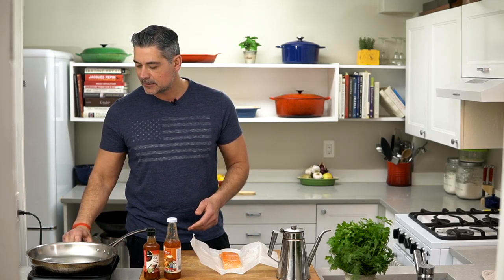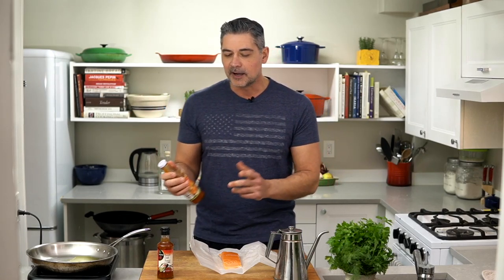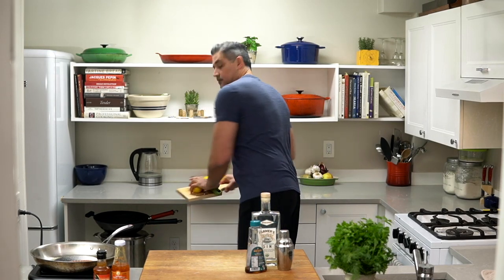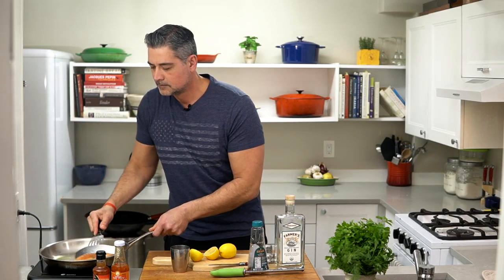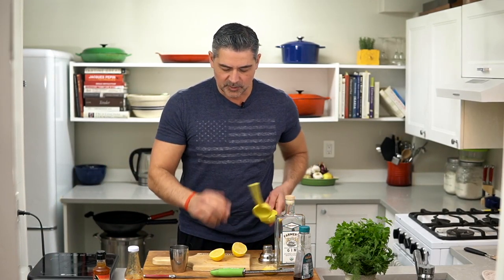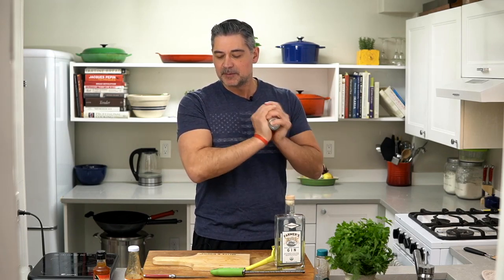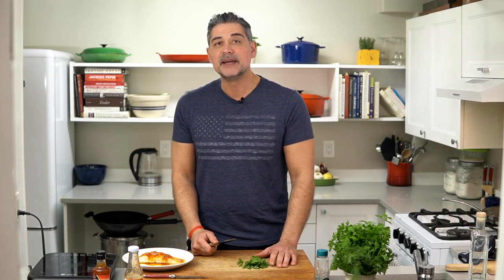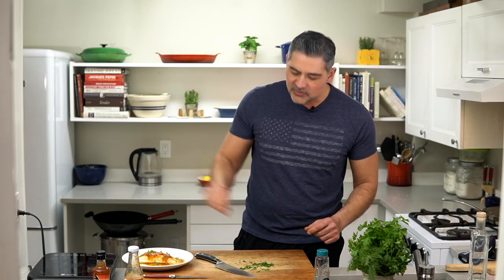Sweet Chili Glazed Salmon & Gin Gimlet.mp4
This recipe is so simple, it shouldn't taste this good, but it does. In 5 minutes you'll have a delicious, healthy dish, plus have time to make a bracing Gin Gimlet while you wait :-)